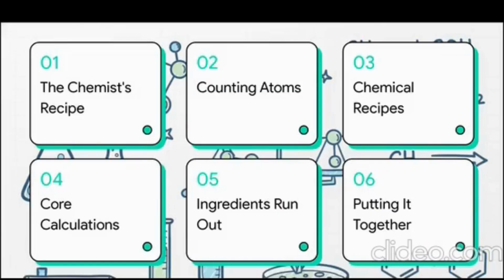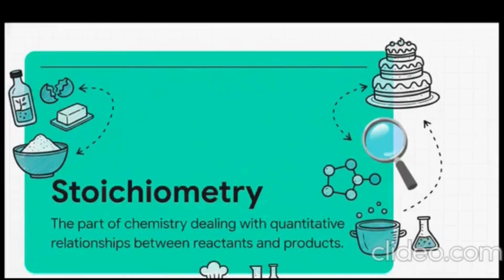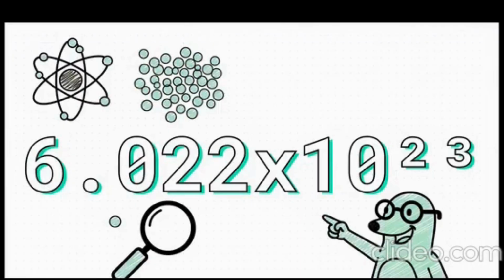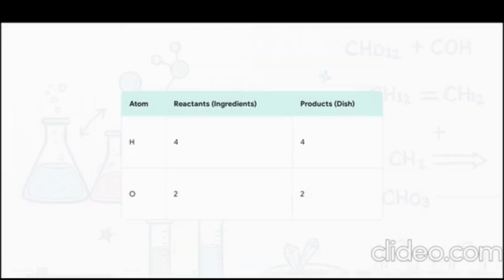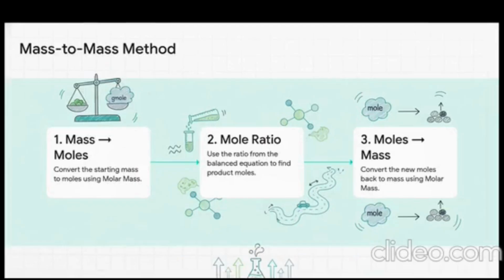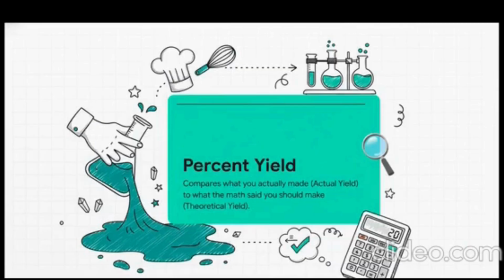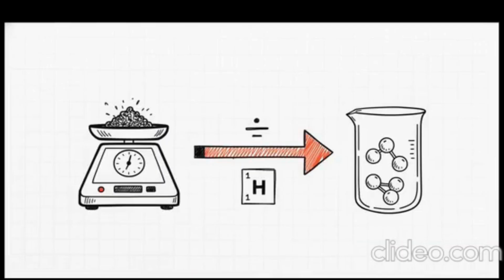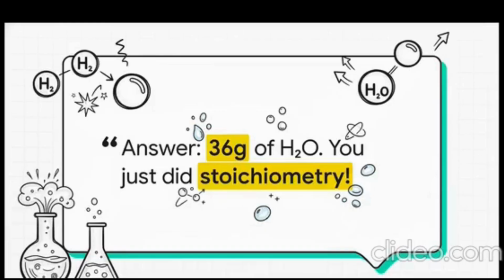Stoichiometry Tricks that Top Students Use /Full Chapter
🔥 Stoichiometry Made EASY in One Video | Full Chapter + Tricks | Chemistry Crash Course

Struggling with stoichiometry? 😩
This video will change everything!

In just one lesson, you’ll master the entire stoichiometry chapter with simple explanations, step-by-step methods, and exam-focused tricks. No confusion, no boring theory — just clear concepts that actually stick!

✔️ Beginner-friendly explanation
✔️ Solved examples (step-by-step)
✔️ Shortcut tricks to save time in exams

📚 Topics Covered:

Mole concept (super easy method)
Balancing chemical equations
Limiting reagent tricks
Mass ↔ Mole conversions
Real exam-style numericals

🚀 Watch till the end to unlock a powerful shortcut most students don’t know!

🎯 Perfect for:
Matric | FSC | CBSE | ICSE | Entry Test Students